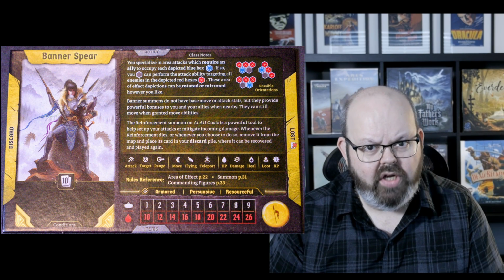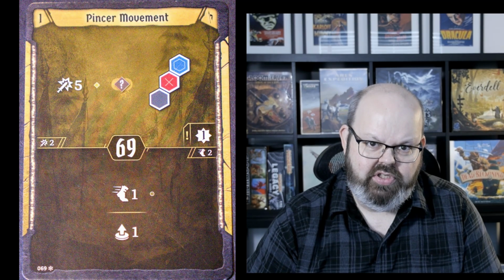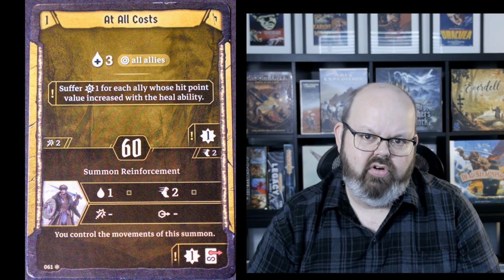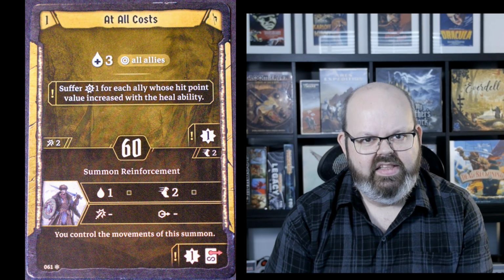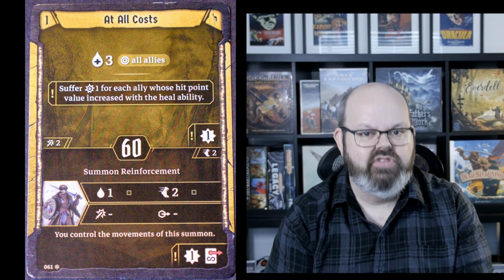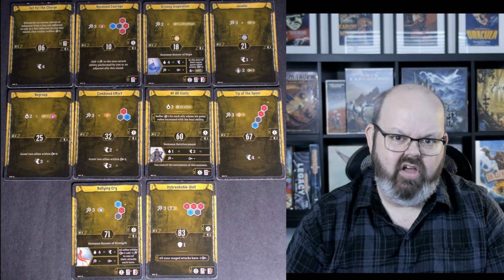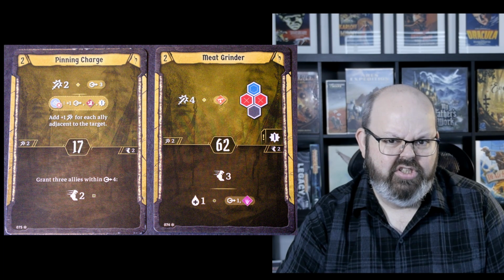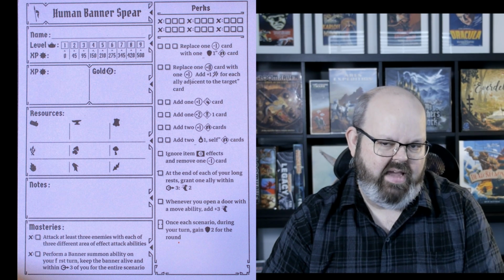Bite Sized Banner Spear Guide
The short version of a Frosthaven Banner Spear guide. I'll give you only the most critical info about how to play the class. Card choice, build, perks and more. All under 30 minutes. The rest is up to you. I'll have more guides for Frosthaven starting classes in the future.

If you'd like to view my full size guide on this class, you can find it

Chapters:
00:00 Intro
01:39 3 Builds
02:21 Formation Attack Basics
03:12 Easy Formation - Combined Effort
03:56 Easy Formation - Resolved Courage
04:58 Hard Formation - Pincer Movement
05:53 Hard Formation - Rallying Cry
06:43 Banners - Rallying Cry
07:54 Banners - Driving Inspiration
08:31 Non Loss Summon - At All Costs
11:17 Best Initiative - Set For the Charge
12:24 Easy Ranged Attack - Javelin
13:21 6 Core Cards
14:45 Level 1 Build
15:15 Level 2 Card Choices
17:39 Perks
19:04 Masteries
19:49 Wrap Up